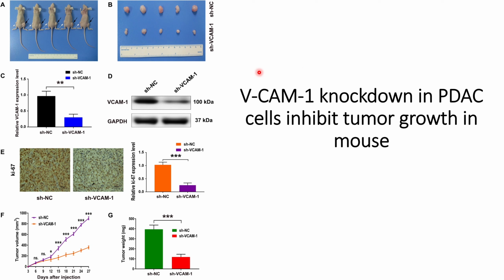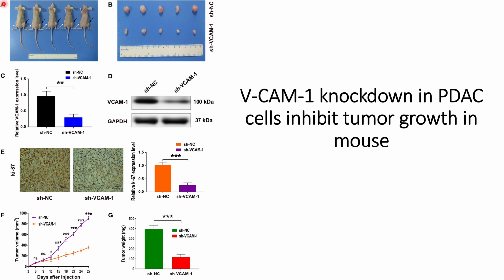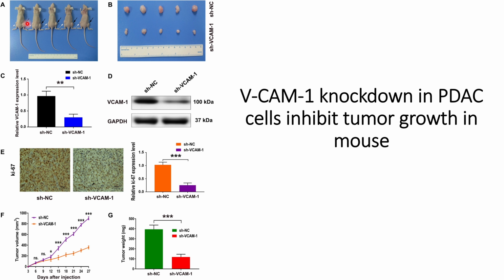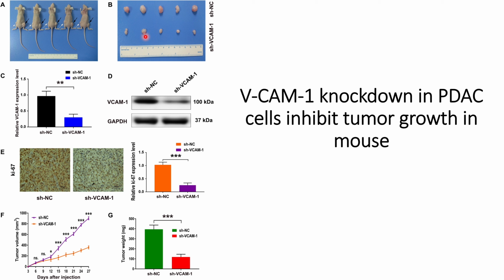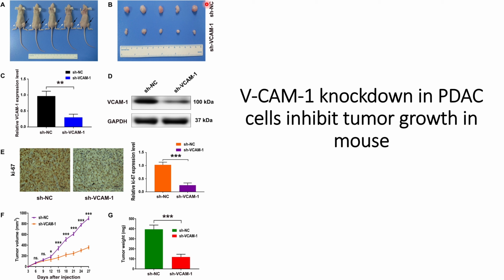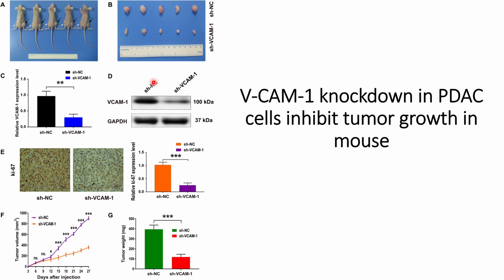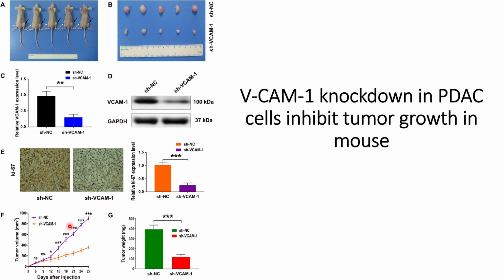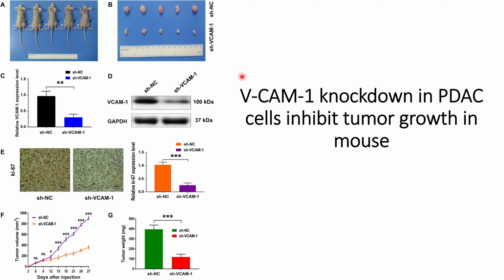VCAM-1 helps in proliferation of the Pancreatic Cancer (PDAC) Code: 670